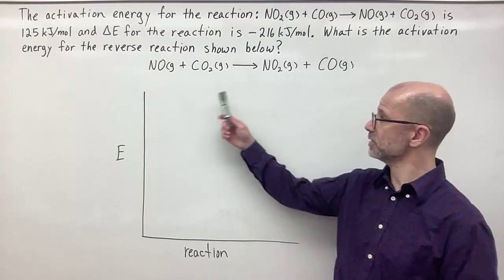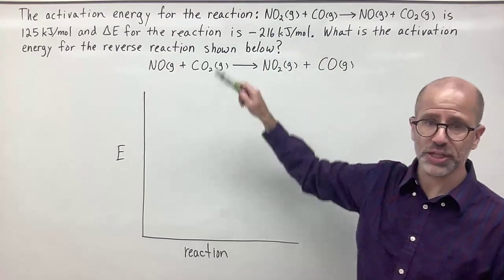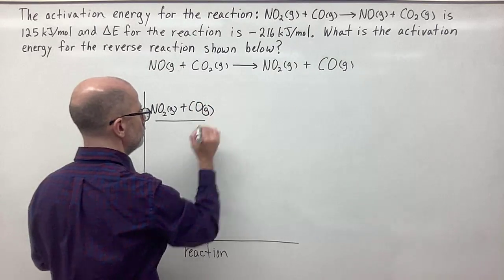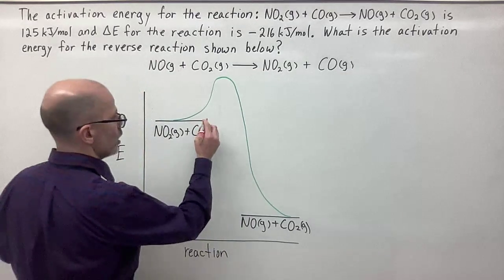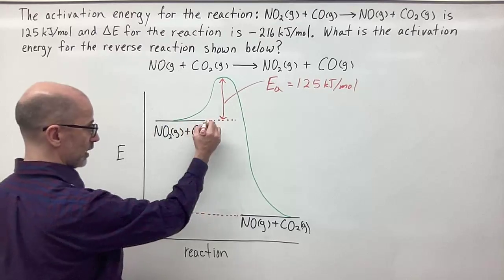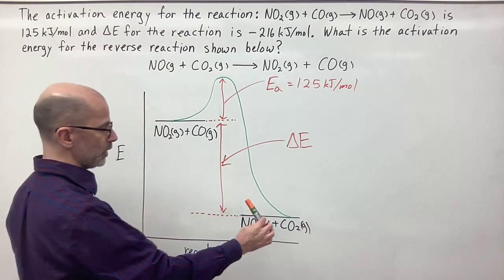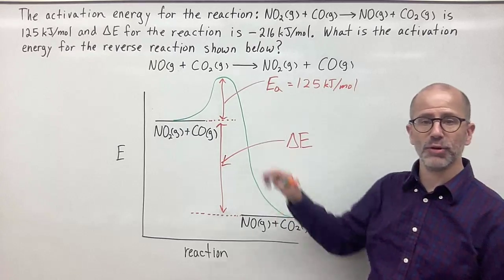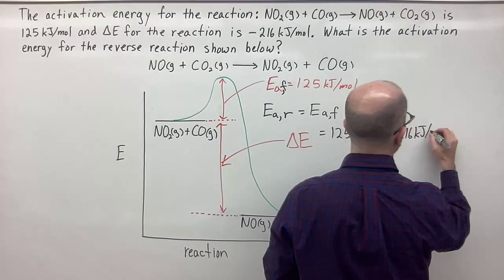What is the Activation Energy for the Reverse Reaction of NO2 + CO --) NO + CO2?